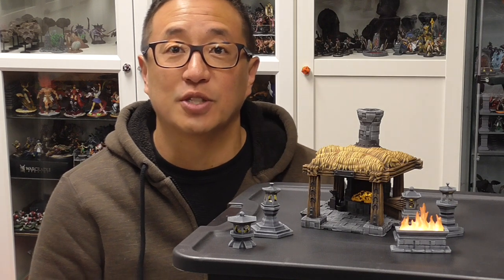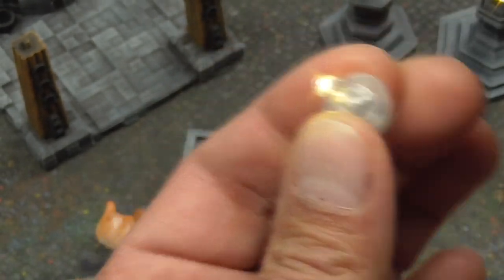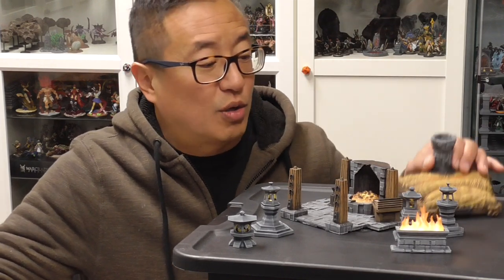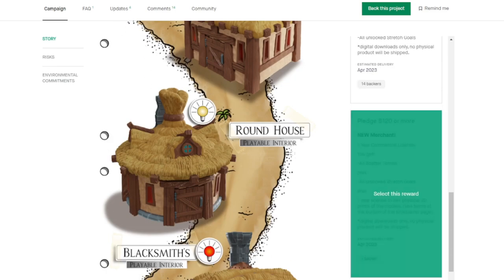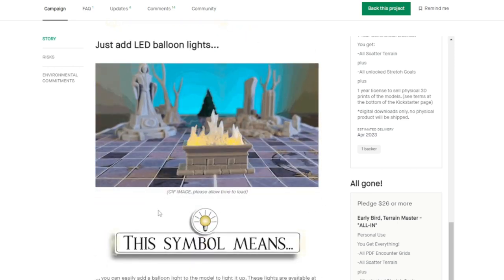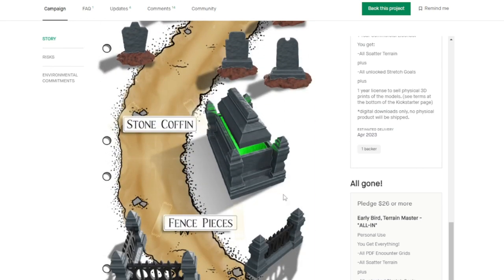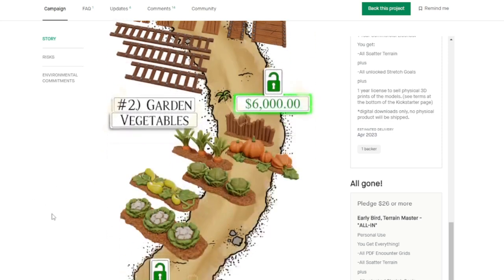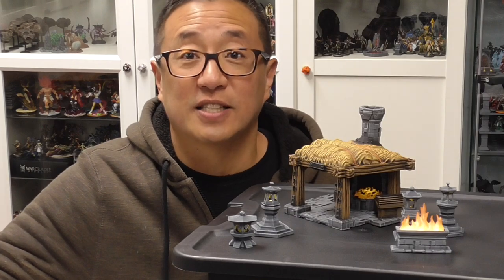Page to Adventure Kickstarter by Xykit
0:00 Intro & GGGG
1:21 Page to Adventure
1:44 LED Balloon Lights
4:09 Kickstarter Walkthrough
10:57 Outro